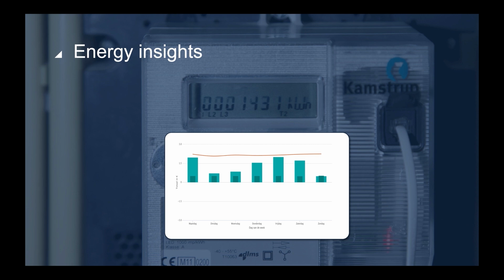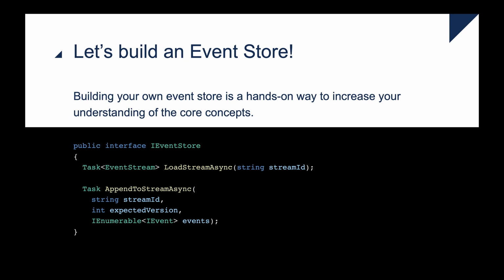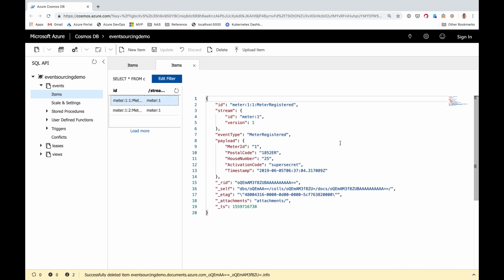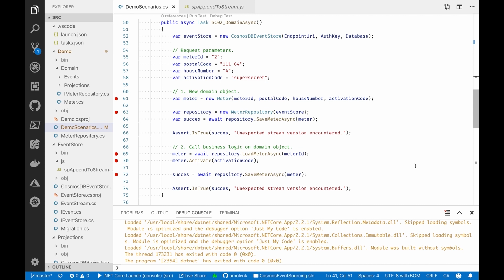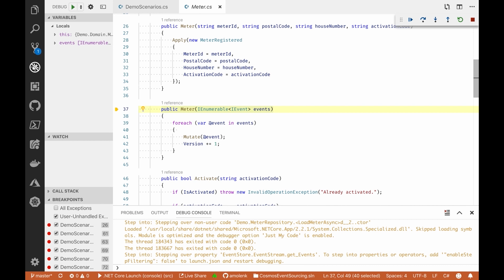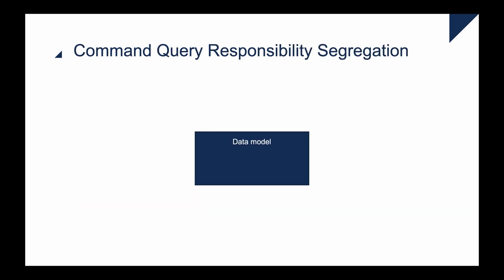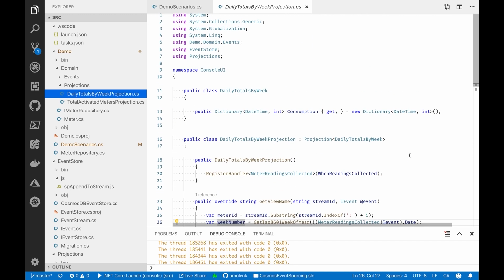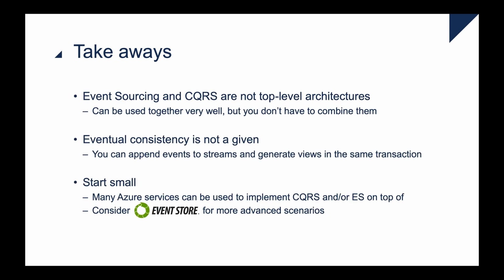How to build an event store using CosmosDB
Event Sourcing is nothing more than storing current state as a series of events and rebuilding system state by replaying that series of events. Cosmos DB, the multi-model globally distributed database service on Azure is a great fit for implementing event sourced systems.

In this episode, Sander Molenkamp will show you how to build an event store on Cosmos DB. Topics include bulk operations using stored procedures, adding a domain layer, and projections using the Cosmos DB Change Feed. All while being globally-distributed, and without deploying or managing any servers.

00:00:10 - Introduction
00:01:20 - Case: Energy Insights project
00:05:00 - Storing current state vs Event Sourcing
00:08:15 - Let’s build an Event Store!
00:11:35 - Demo: Working with streams
00:21:28 - Demo: Adding a domain layer
00:32:03 - Querying event streams
00:37:10 - Demo: Projections
00:45:50 - Wrap up